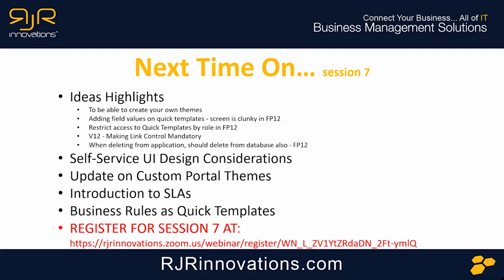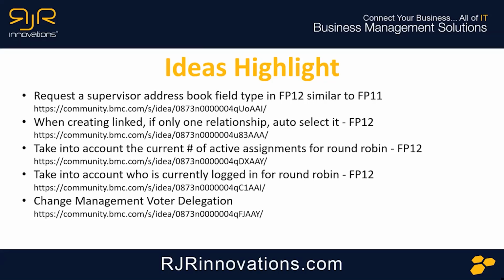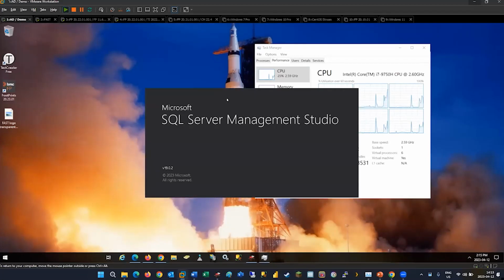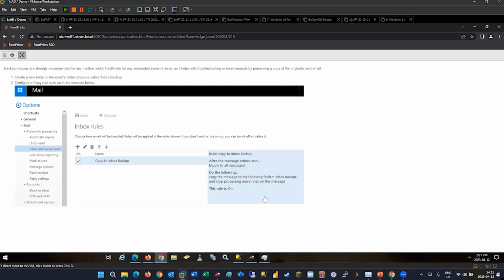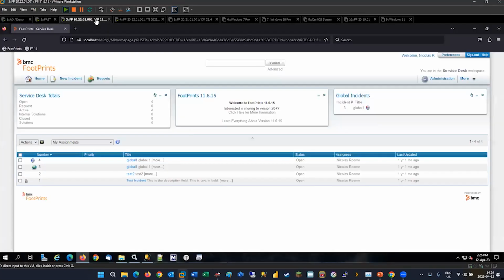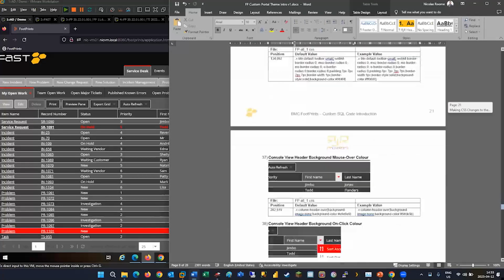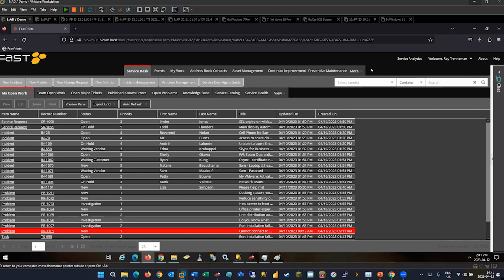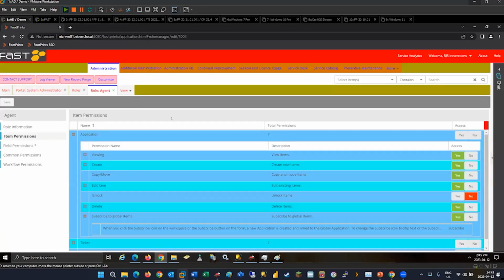BMC FootPrints Administration Ideas, Tricks, and Hacks - Session 6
We're pleased to host our webinar series for BMC FootPrints administrators focusing on various topics we’ve encountered while working with our clients and the FootPrints Community.

- Ideas Highlight
- Re-Indexing the Database
- Configuring Mailbox Backup
- Introduction to Custom Portal Themes